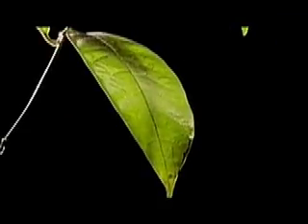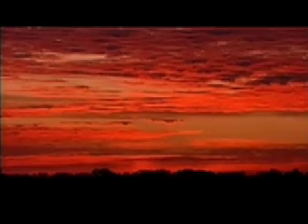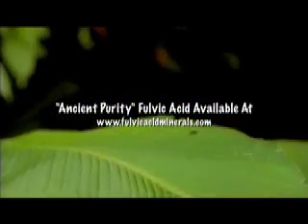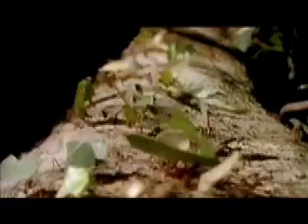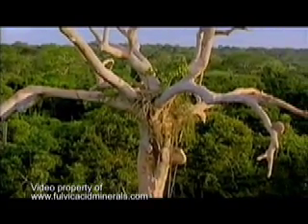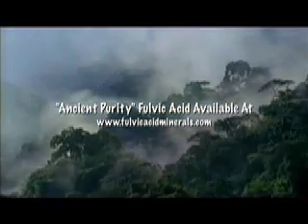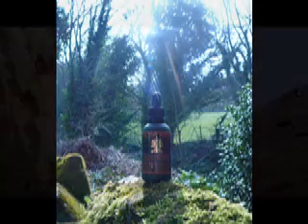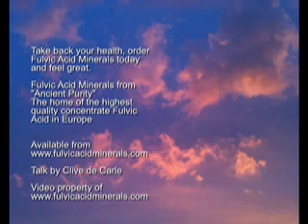"Fulvic Acid" The Story of Fulvic Acid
What is Fulvic Acid and What can it do for you